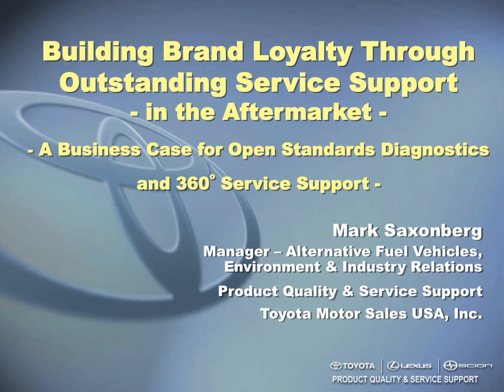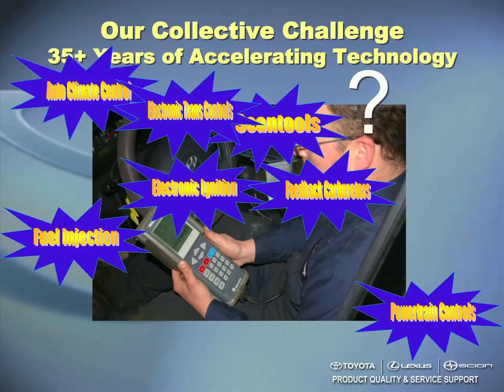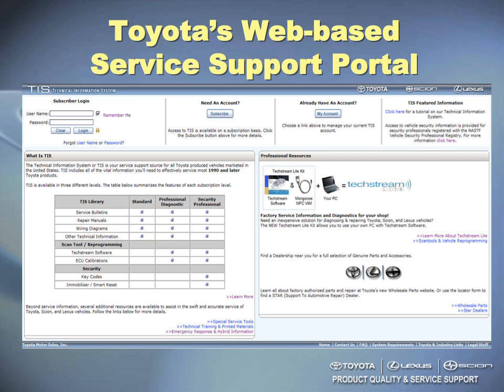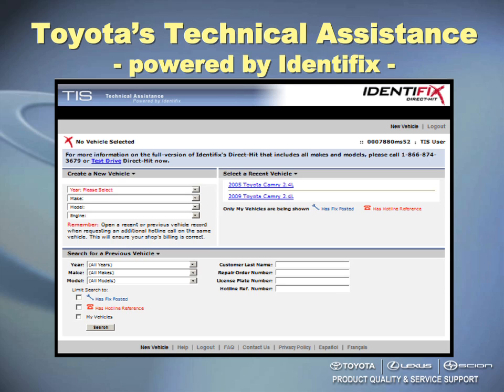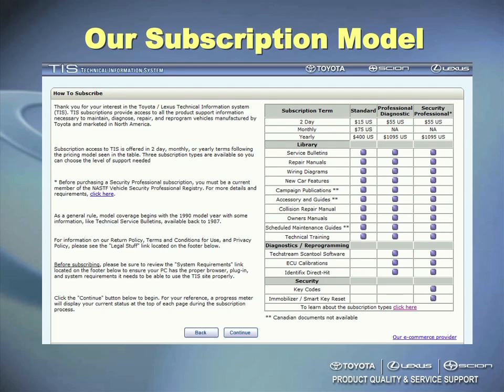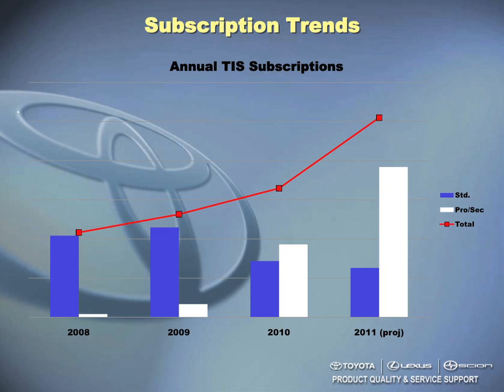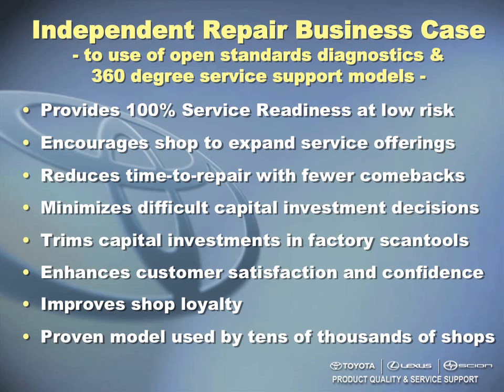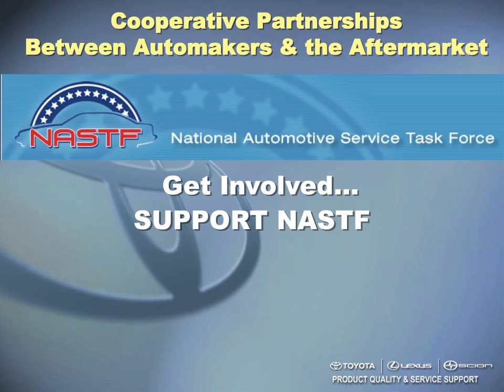Brand Loyalty Through Aftermarket Service Support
A topic presented by Mark Saxonberg of Toyota Motor Sales USA, Inc. at the NASTF 2011 Spring General Meeting